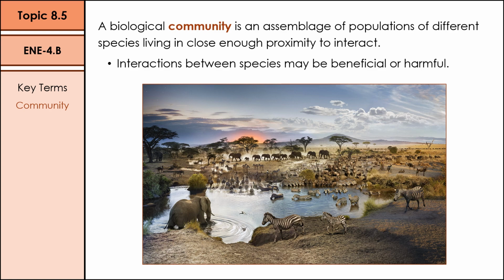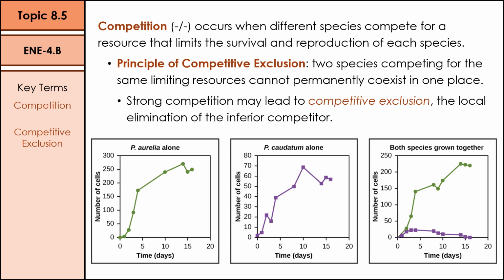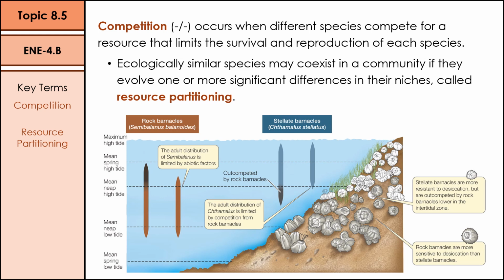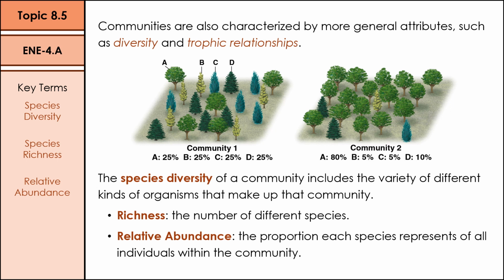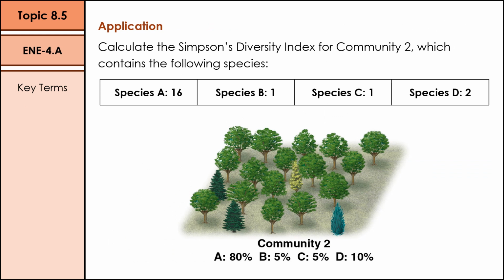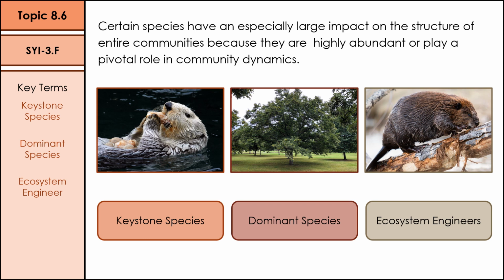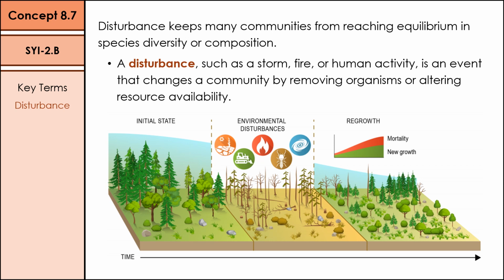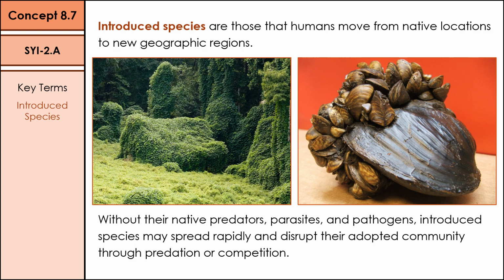AP Biology - Topic 8.5-7: Community Interactions & Biodiversity